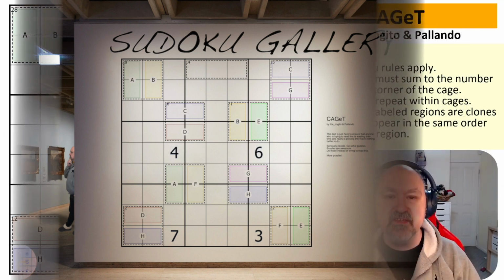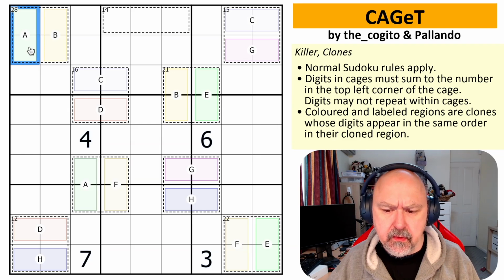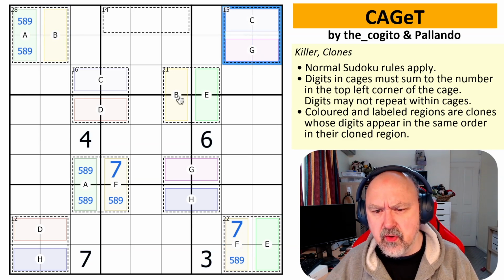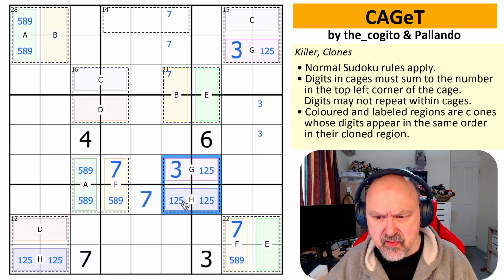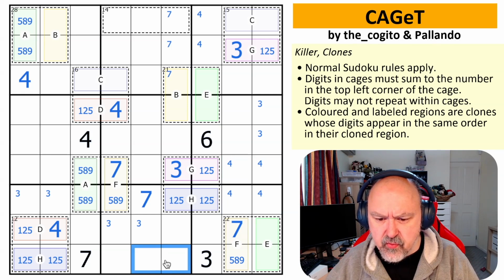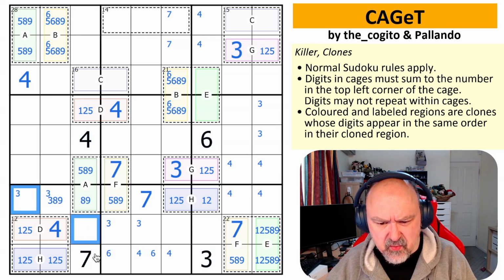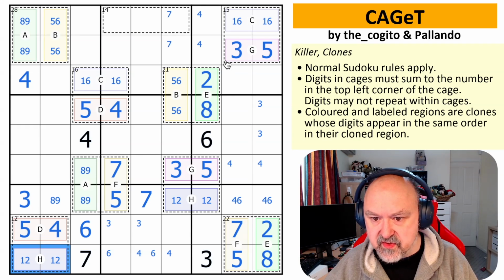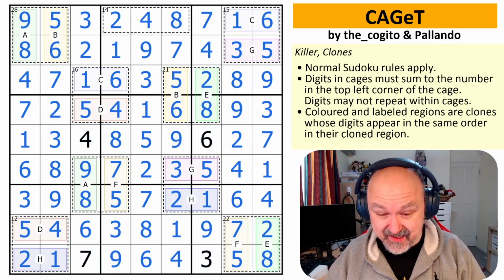A Sudoku that is truly a masterpiece!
My solve of "CAGeT" by the_cogito & Pallando, a sudoku using the Killer and Clone constraints.

It was also puzzle 5407 in the Discord Puzzle Archive on the CtC Discord Server.

Puzzle Rules:
- Coloured and labelled regions are clones whose digits appear in the same order in their cloned region.

** Skilling Sudoku **
Are you ready to try Skilling Sudoku?
You can download the Puzzle Pack for free from the following locations.

Solves from the Skilling Sudoku pack will be published into the Skilling Sudoku Pack Playlist

To get your name read out on the channel, and included in the Monthly Channel Showcase, send in the title of the puzzle and digits from row 3 of the puzzle read left to right.
You do not need to have completed all the puzzles to submit, just complete the ones you can.

** Layers of Entropy **
A pack of 27 puzzles which use a variety of constraints that all come from the original Entropy constraint of Mad-Tyas, including entropic lines.

For updates, follow @bremsterpuzzles on Twitter